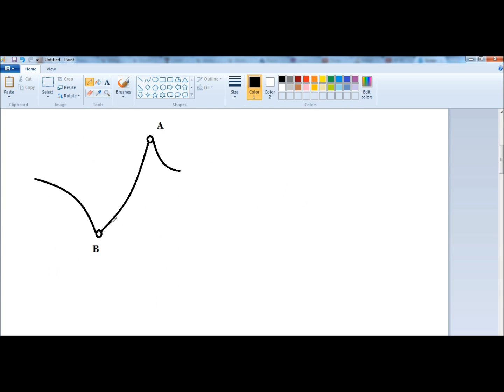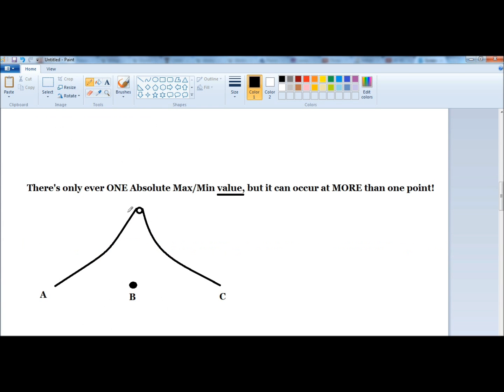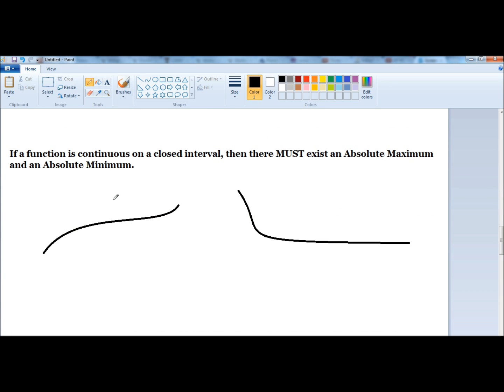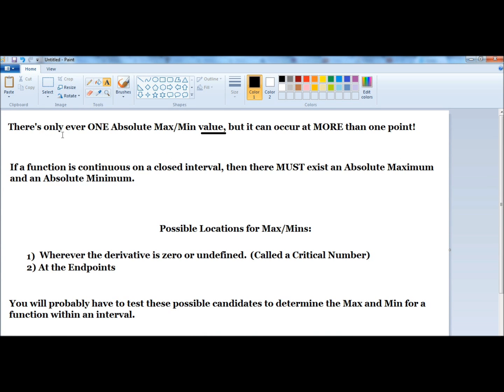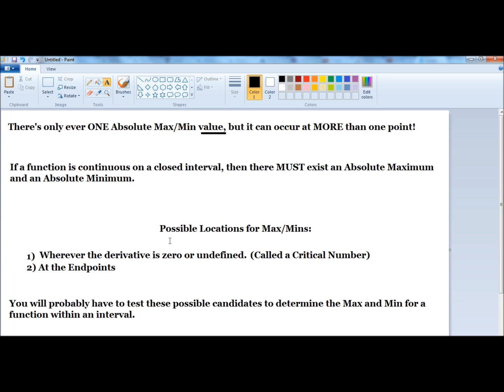AP BC Calculus: Extrema [On a Closed Interval]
The Tenth lesson of AP BC Calculus: (Part of a larger AP BC Calculus series, check our channel for the ongoing playlist!)

Goes over Absolute Maximum and Absolute Minimum on an Interval, notes when they don't exist, when they're guaranteed to exist, and where possible candidates exist.

If you're already competent with Absolute Max/Mins, feel free to skip to the end which has a summary!